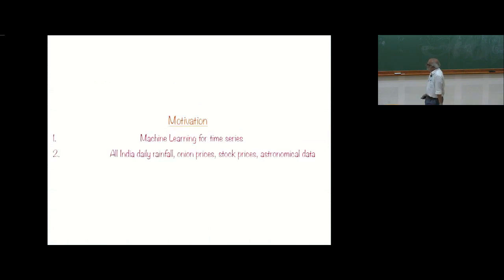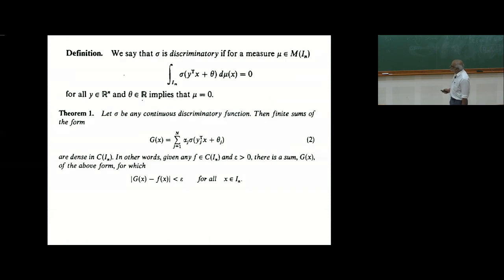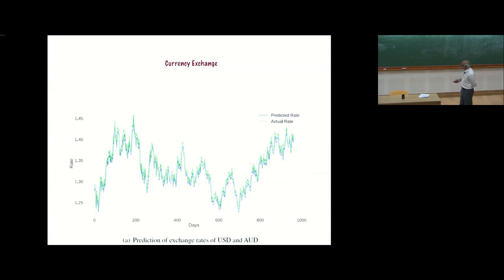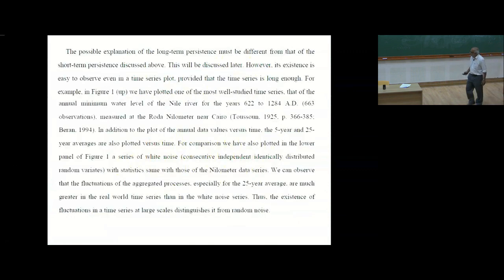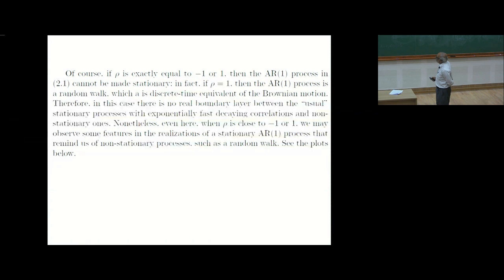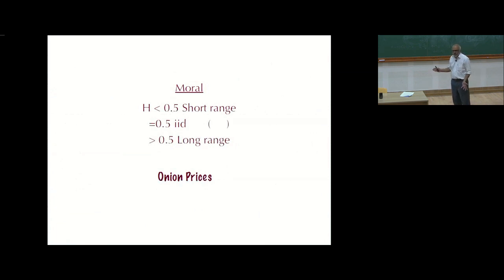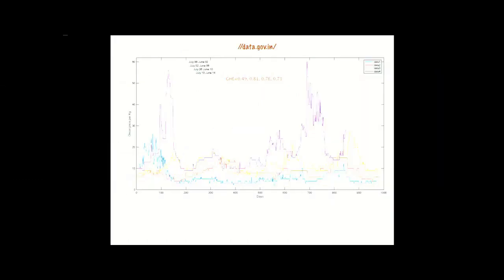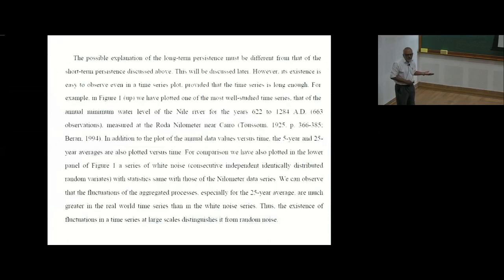Time series analysis for Financial Data by A. S. Vasudeva Murthy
Program

This two month long program will consist of the following activities:

15 - 31 May, 2019: The two week long Summer School will introduce participants to the most frequently used mathematical and computational methods. They are -

1. Genetic Algorithm (GA) and Game Theory
2. Agent Based Models or Individual Based Models (ABM or IBM)
3. Network Analysis Time Series Analysis
4. Time Series Analysis

31 May - 08 July, 2019: Summer research program. A few selected fellows will get a chance to work on a project mentored by subject experts..

08 - 12 July, 2019: One-week Discussion Meeting. This will have talks by researchers from different areas in Social Sciences with interest in methodologies and applications. The summer research fellows will also present their work. Considerable time will be reserved for discussions and interactions.

0:00:00 Time series analysis for Financial Data by A. S. Vasudeva Murthy
0:00:52 Motivation
0:01:26 Neural Network
0:04:55 Sigmoidal Function
0:06:27 2. The proposed reconstruction
0:08:22 Verification: Macky Glass
0:09:54 Currency Exchange
0:10:39 6. Conclusion
0:13:00 Hurst exponent
0:15:52 What is. then. the difference between the "usual" stationary processes and long memory ones?
0:20:32 3. Self-similar processes and long memory
0:23:17 Moral
0:24:18 Onions
0:28:59 Graphs
0:33:03 Incorporate these features into the proposed algorithm